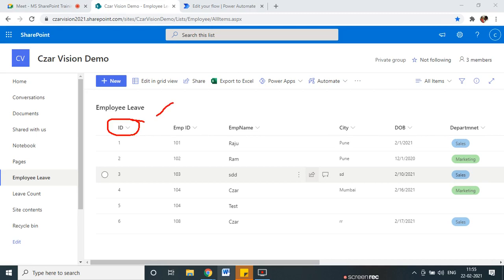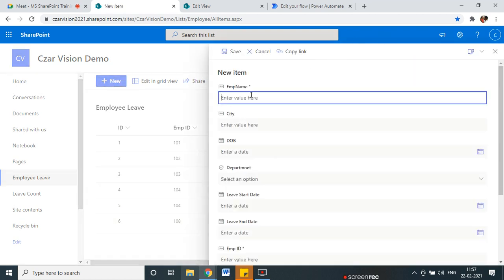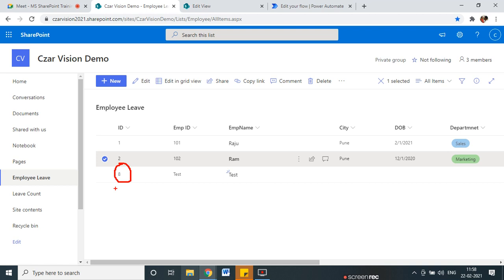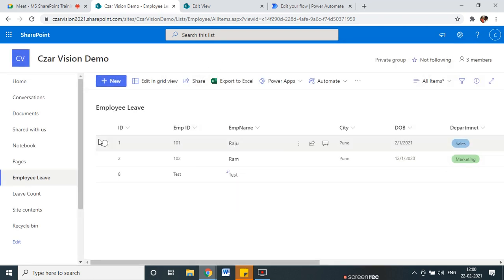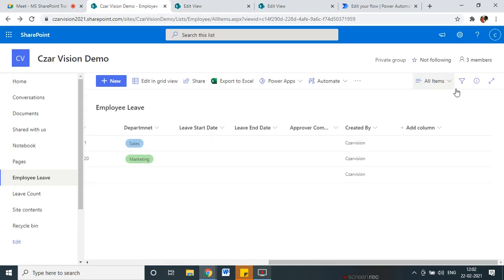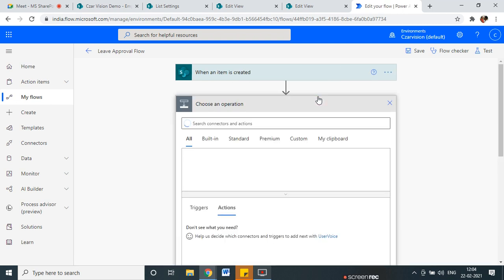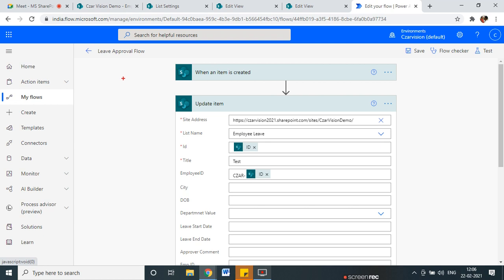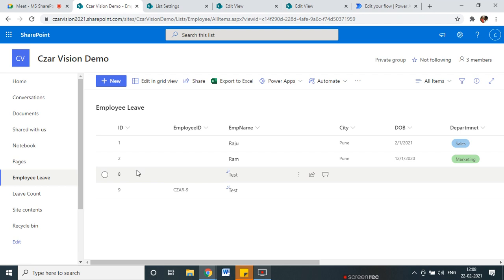SharePoint ID Column | How to create id column in Sharepoint list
how to create id column in sharepoint list